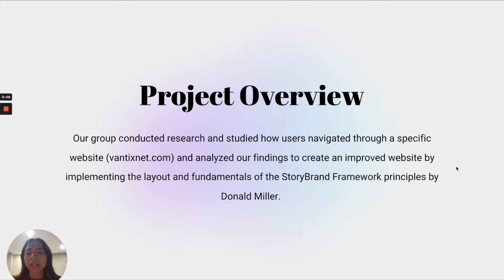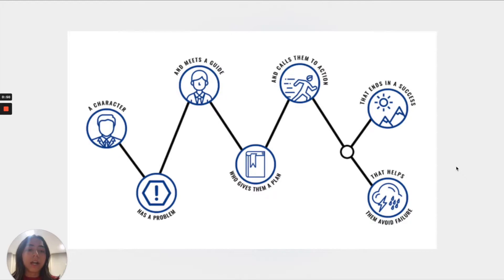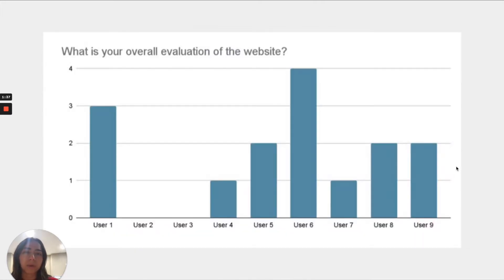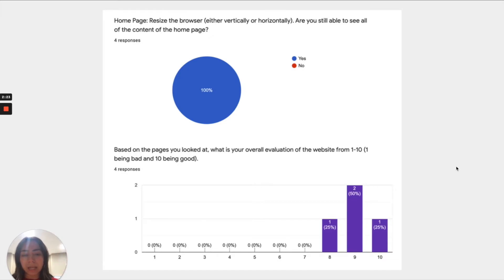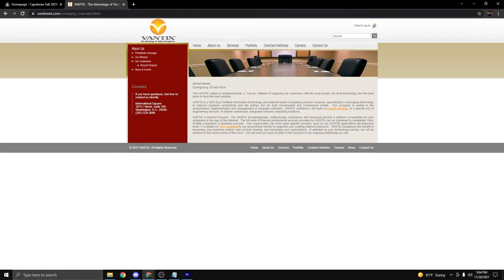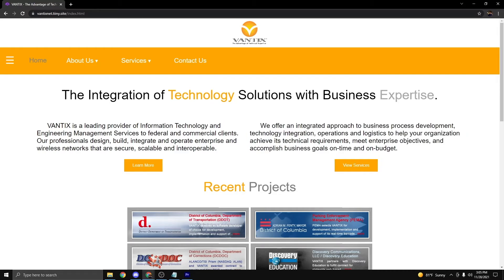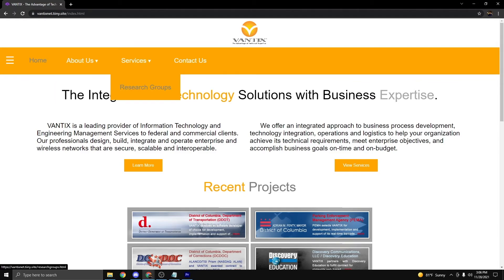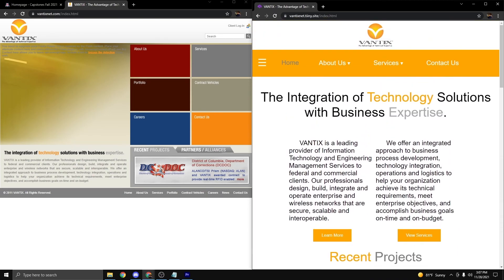ISTA 498 Senior Capstone: Data Driven Stats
Students:
Kevin Ho
Celeste Ramirez

Supervisor:
Ryan Rucker